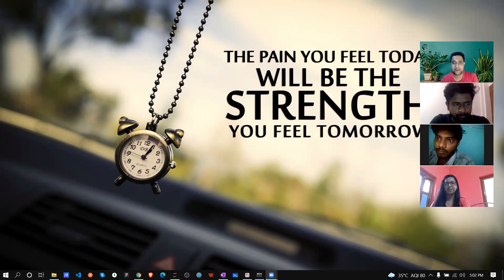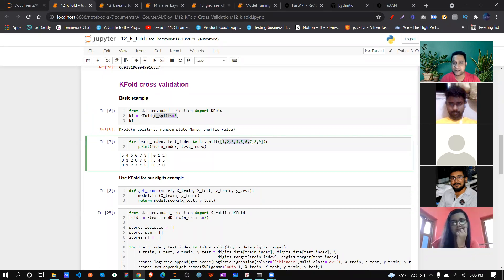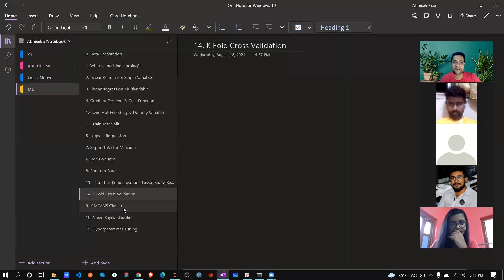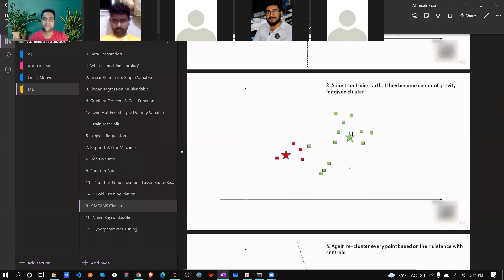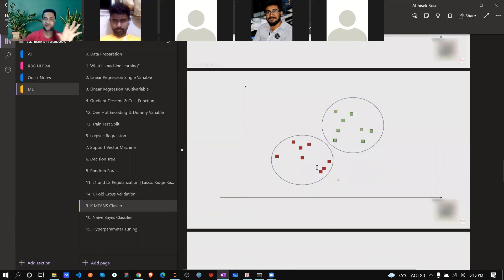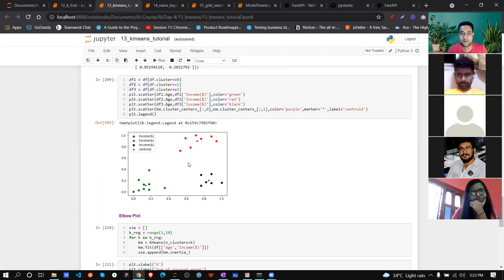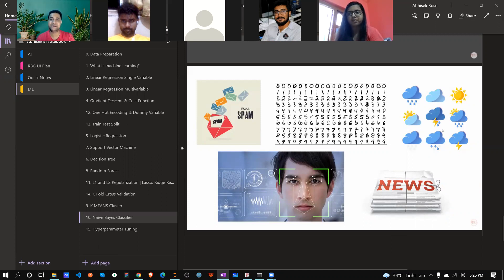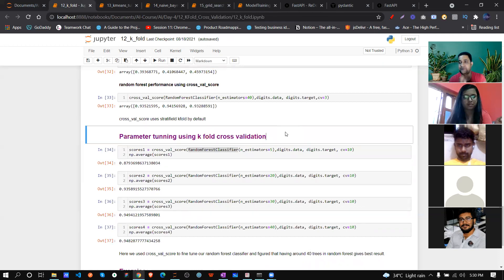KFold CV | KMeans | Naive Bayes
Many times we get in a dilemma of which machine learning model should we use for a given problem. KFold cross validation allows us to evaluate performance of a model by creating K folds of given dataset. This is better then traditional train_test_split. In this tutorial we will cover basics of cross validation and kfold. We will also look into cross_val_score function of sklearn library which provides convenient way to run cross validation on a model

Naive bayes theorm uses bayes theorm for conditional probability with a naive assumption that the features are not correlated to each other and tries to find conditional probability of target variable given the probabilities of features. We will use titanic survival dataset here and using naive bayes classifier find out the survival probability of titanic travellers. We use sklearn library and python for this beginners machine learning tutorial. GaussianNB is the classifier we use to train our model. There are other classifiers such as MultinomialNB.

K Means clustering algorithm is unsupervised machine learning technique used to cluster data points. In this tutorial we will go over some theory behind how k means works and then solve income group clustering problem using sklearn, kmeans and python. Elbow method is a technique used to determine optimal number of k, we will review that method as well.